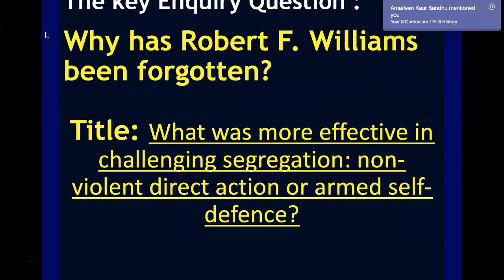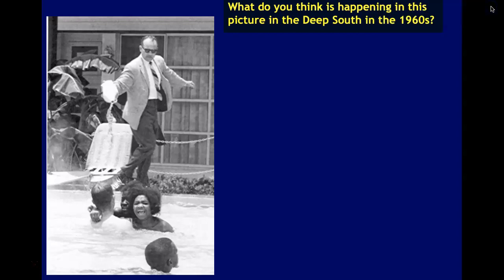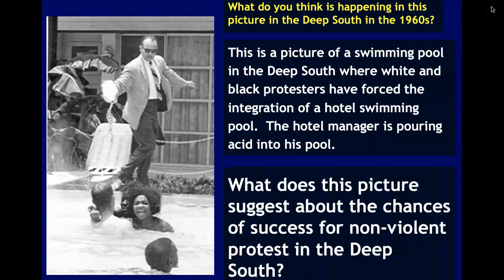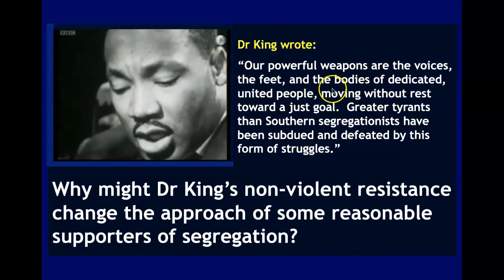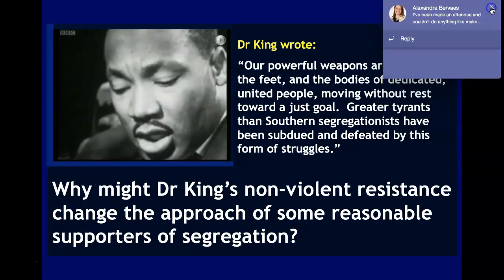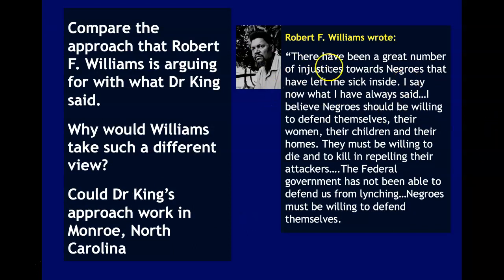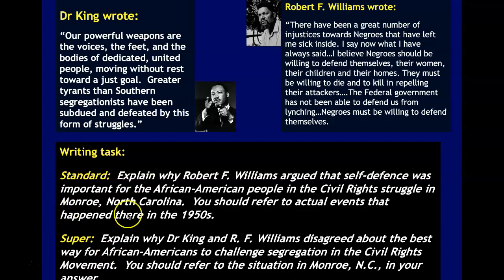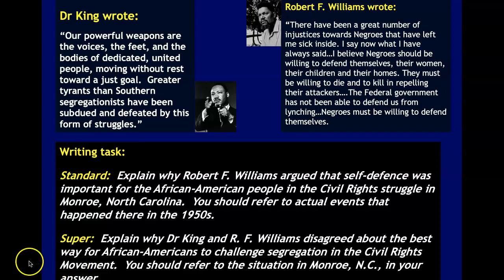Year 8 Lesson 4 RFW